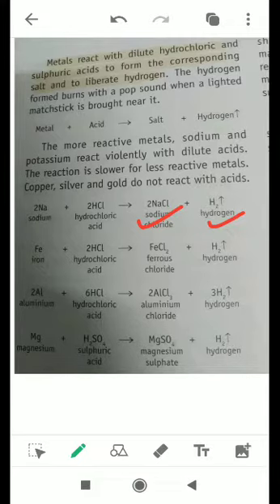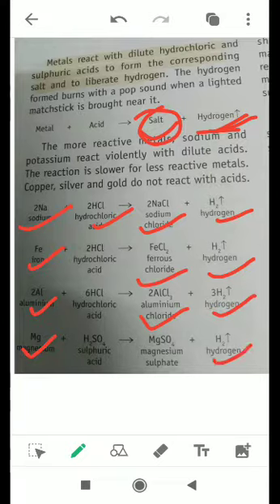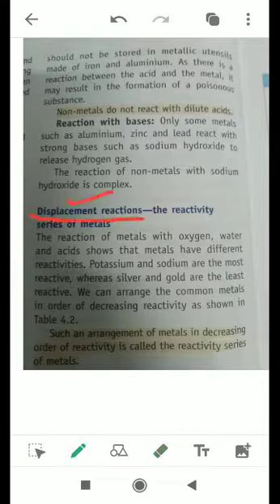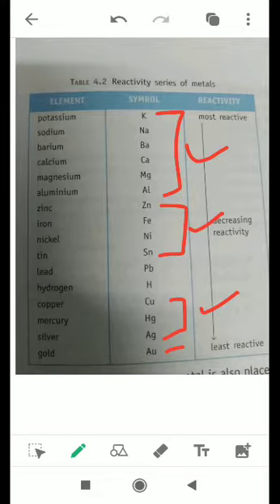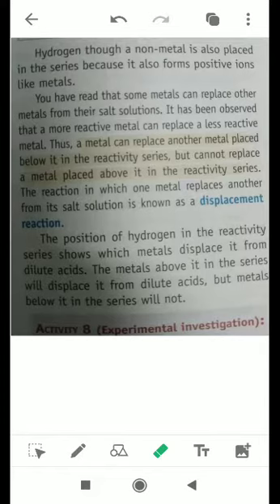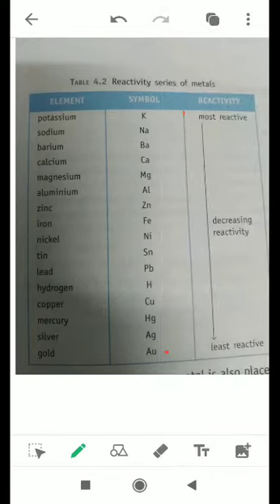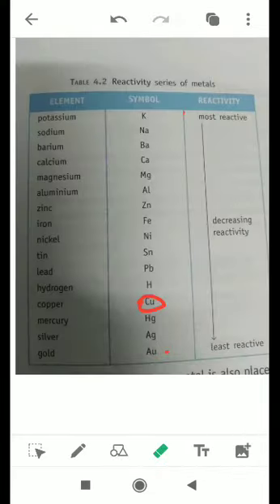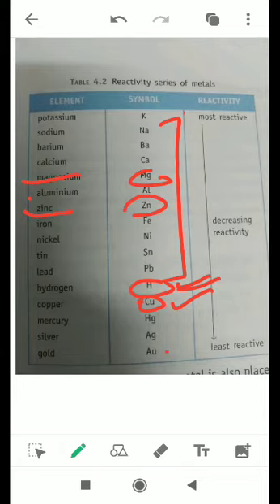video 4 chapter 4